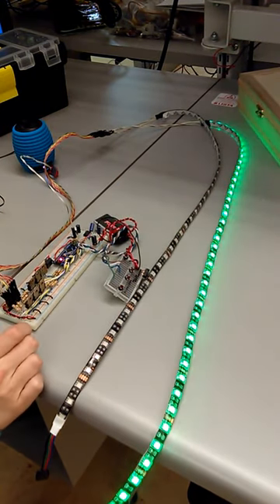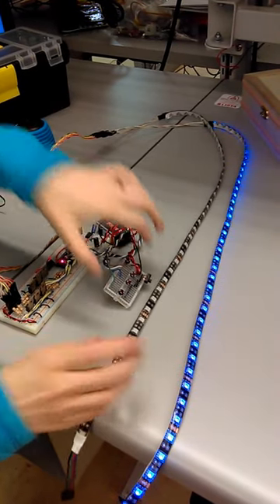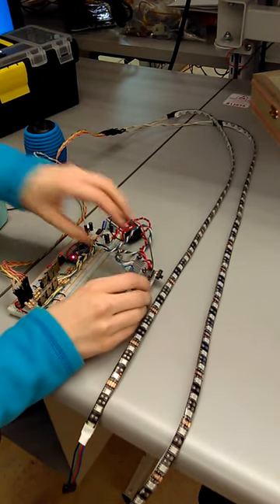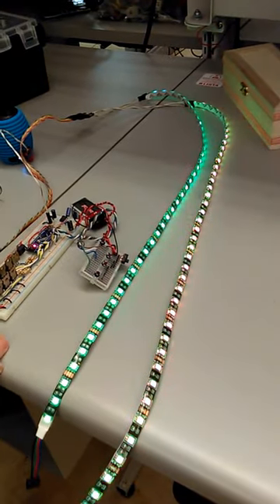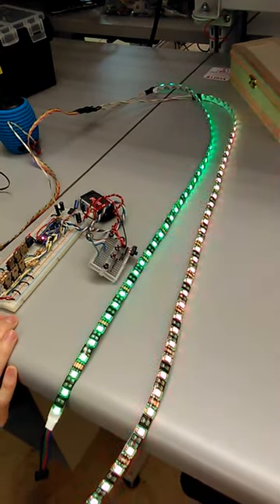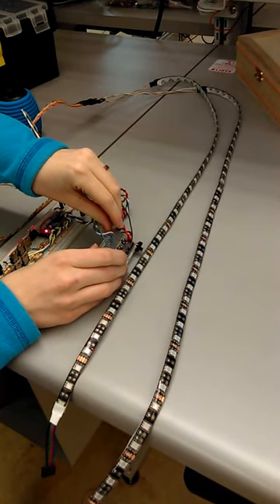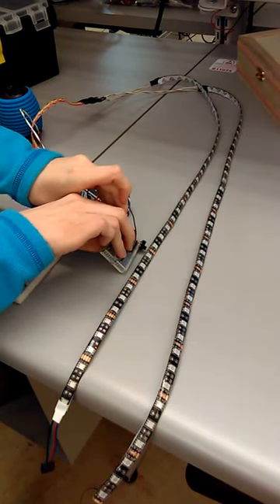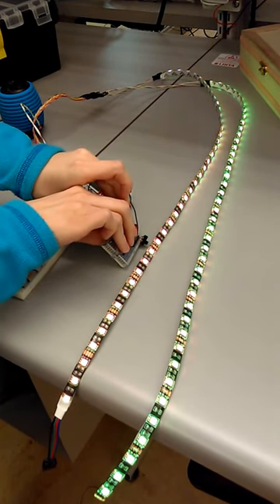LED Audio & Remote Responsive Cane - New ways to engage with music and dance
Prototype for an LED Responsive Cane.
Two strands of RGB LED strip lighting.
Includes 2 modes: passive and active.
In passive mode, the system automatically responds to the music. Red, Green and Blue on each strand correspond to 6 different frequency ranges. You can see the vocals, and different ranges of notes light up each strand with a different color. The intensity (brightness) of each color matches how loud that frequency is in the music.
In active mode, you can control the colors of lights using three buttons, like playing a trumpet or air guitar. Combinations of buttons combine colors of light.

This project was completed for a course in Embedded Systems at NSCC in the Electronic Engineering Technology program.
December 2016.
Main components:
-Arduino
-LED RGB strip lighting
-Audio input circuitry: LM386 Op-amp, electret mic
-Push buttons
-9 V battery

We're in a lab at school, so there is a bit of background noise!